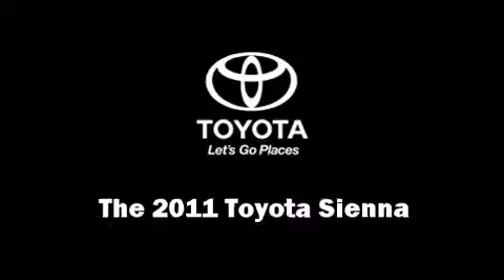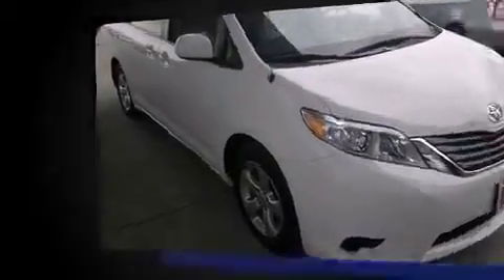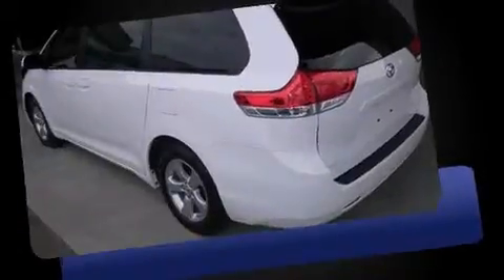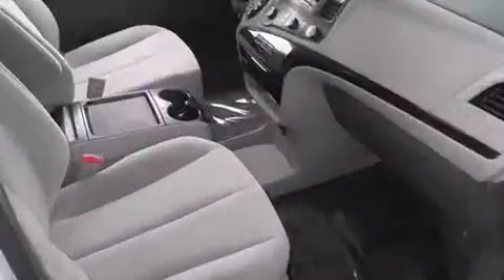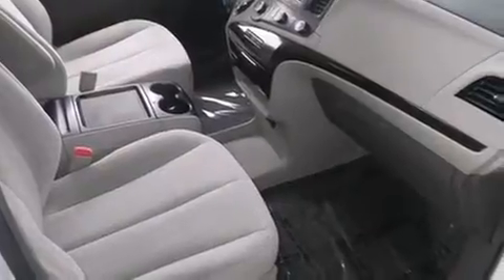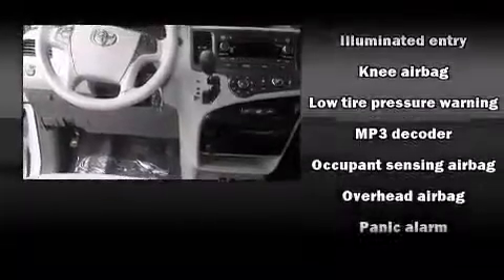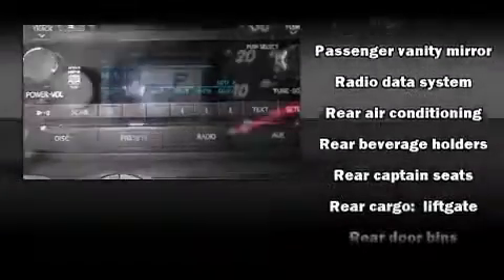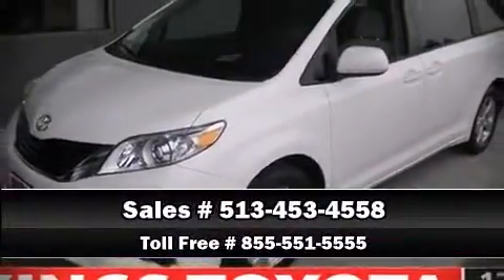2011 Toyota Sienna in Cincinnati, OH 45249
4700 Fields Ertel Rd.

You can expect a lot from the 2011 Toyota Sienna. A 3.5 liter V-6 engine pairs with a sophisticated 6 speed automatic transmission, providing a spirited, yet composed ride and drive. Toyota prioritized comfort and style by including: front and rear reading lights, a rear window wiper, a tachometer, tilt and telescoping steering wheel, power door mirrors, power windows, and more. Storage solutions are integrated throughout the interior, demonstrating thoughtful attention to detail. Third row seats expand the maximum passenger capacity to 7. You and your passengers will enjoy the stereo system, which includes a CD player with MP3 capability, and 4 speakers, providing excellent sound throughout the cabin. Toyota also prioritized safety and security by including: dual front impact airbags with occupant sensing airbag, front SIDE impact airbags, traction control, brake assist, anti-whiplash front head restraints, a panic alarm, and 4 wheel disc brakes with ABS. Electronic stability control stands out as a technologically savvy innovation, keeping you better connected to the road. This vehicle has achieved Certified Pre-Owned status, by passing Toyota's comprehensive certification process. We have the vehicle you've been searching for at a price you can afford. Please don't hesitate to give us a call.